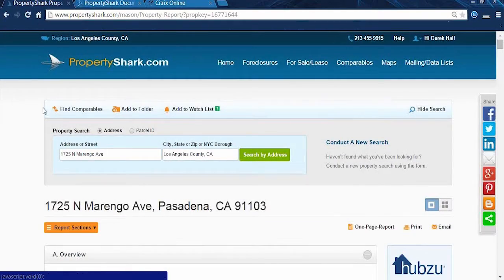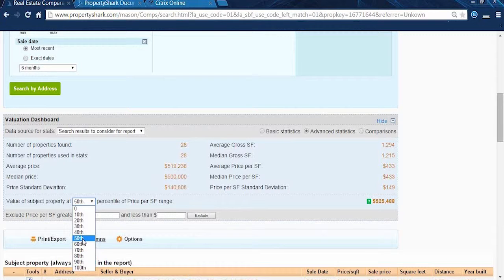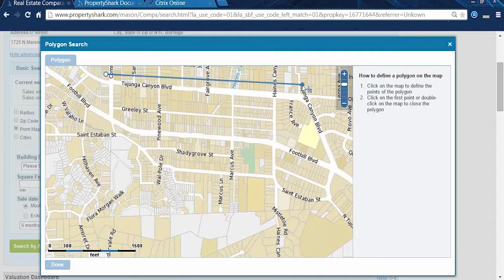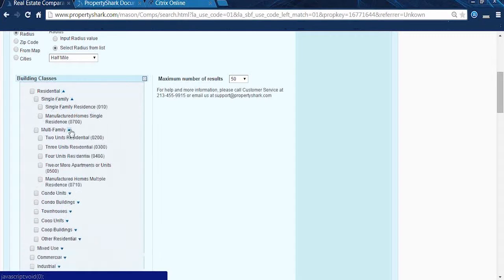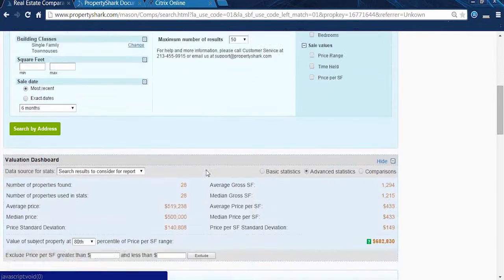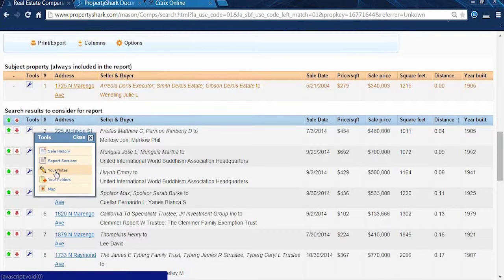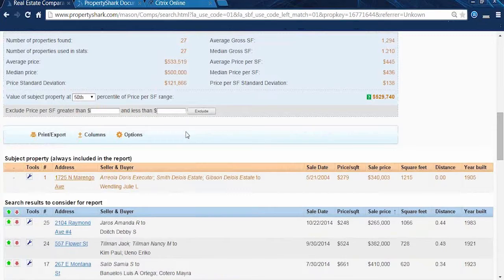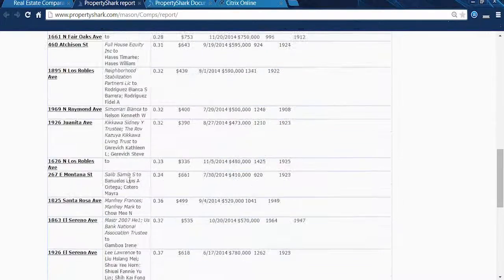Comparables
Comparables is our tool that helps you determine a property's market value based on recent sales of similar or surrounding properties.